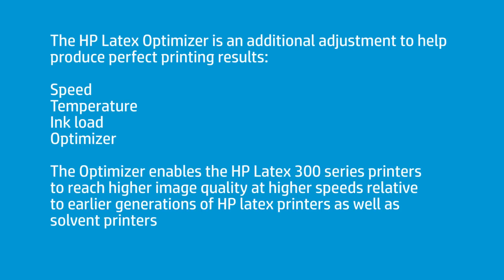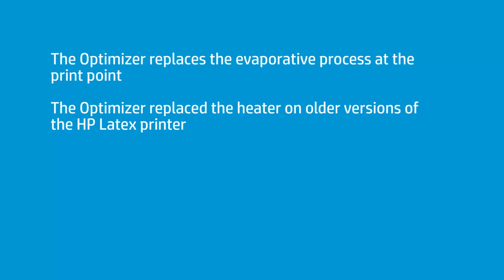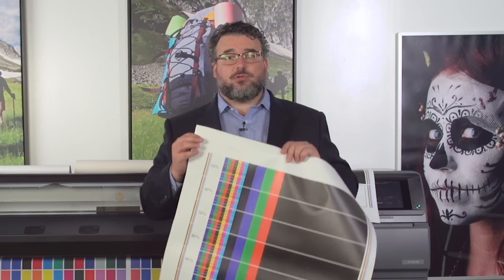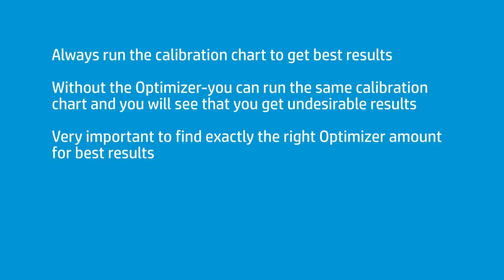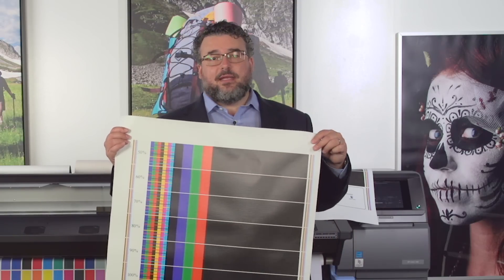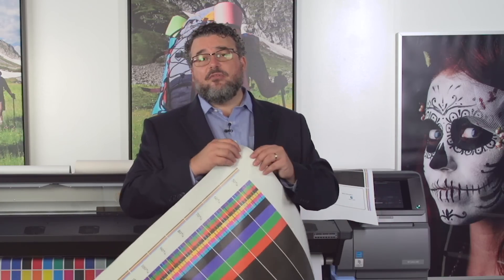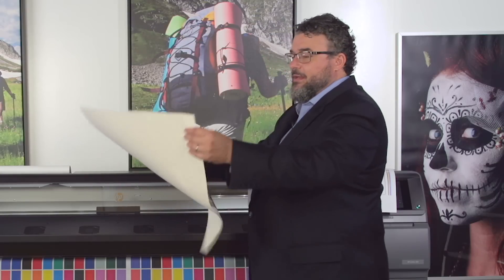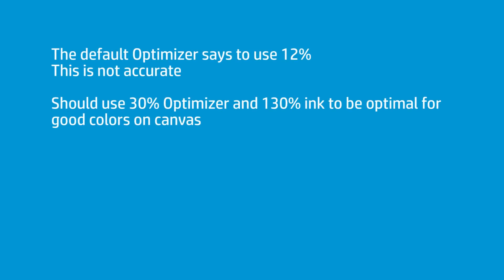HP Latex Optimizer: The Role It Plays in Printing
Timothy Mitchell, HP Latex application specialist, explains the HP Latex Optimizer.

Chapters:
00:00 Introduction
00:40 HP Latex Optimizer info
04:31 General Optimizer settings for different medias
05:16 Run the calibration chart to find the right settings with Optimizer
10:06 Calibration chart without Optimizer
12:06 Optimizer settings for the calibration chart on canvas
14:50 Optimizer check plot chart to check Optimizer settings
15:30 Using too much Optimizer

Optimized workflow solutions. Whether you're looking to increase efficiency or expand production capabilities, HP and our industry-leading partners bring key components optimized for HP Latex printing to ensure new business and production efficiencies.